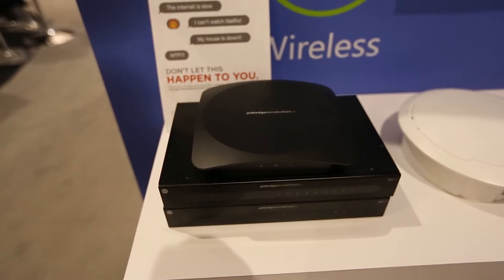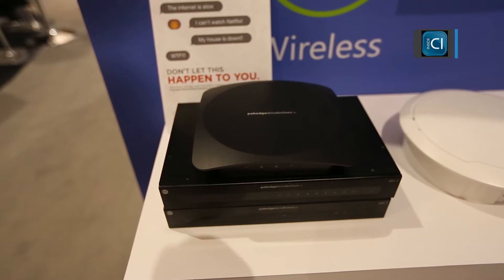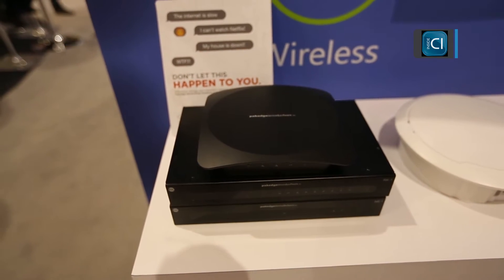Control4 adds Pakedge BakPak to RK-1 router for smarter Smart Homes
At ISE 2017, Control4 introduced Pakedge network Solutions BakPak running on the Control4 RK-1 5-port gigabit router. Brad Hintze, product marketing director,  says this will allow more installs to be run on BakPak, making jobs more efficient. Putting BakPak on the router means every home can benefit from remote monitoring. This could make it the RK-1 the router of choice for custom install.